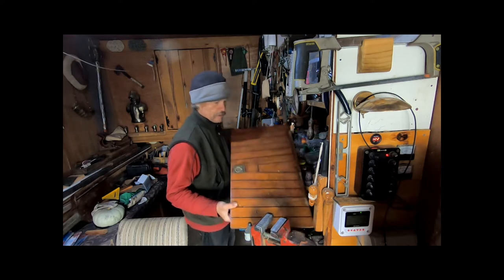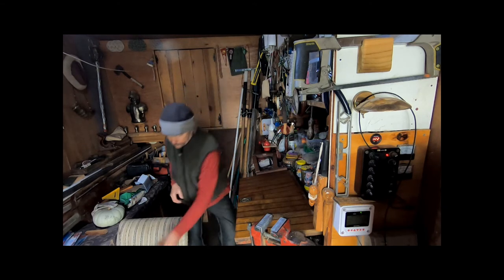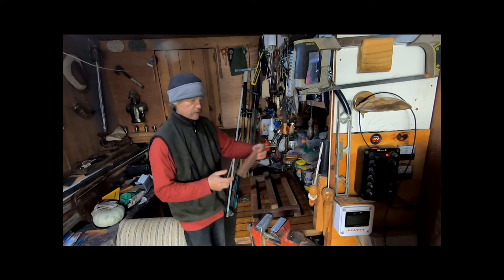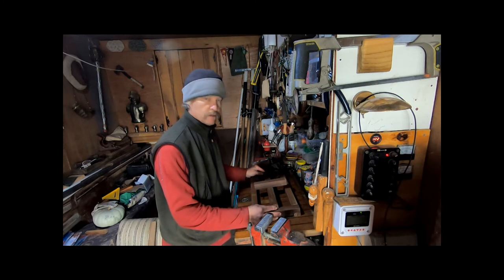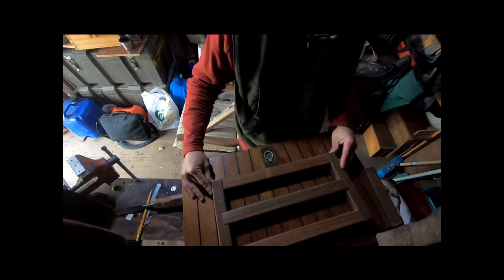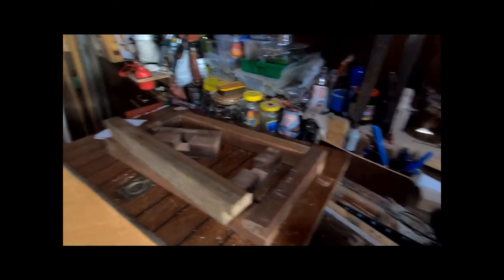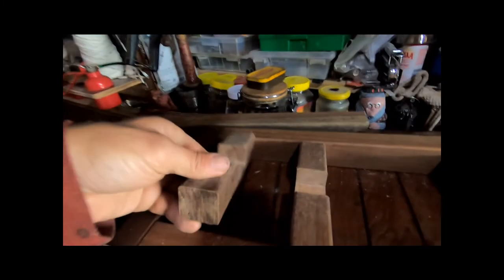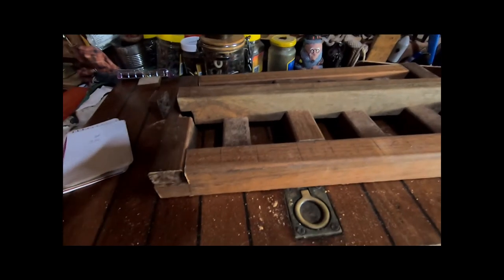Great Grate Mate. Part One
I begin to build a venterlation grate to give better airflow to the bilge.